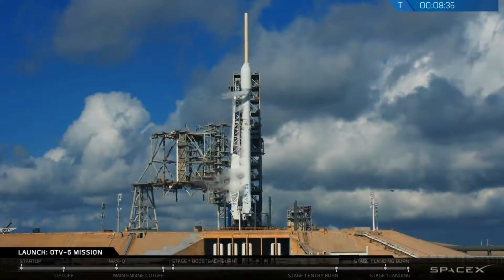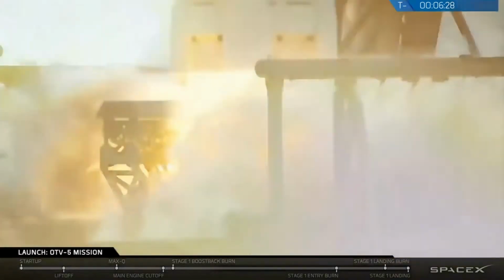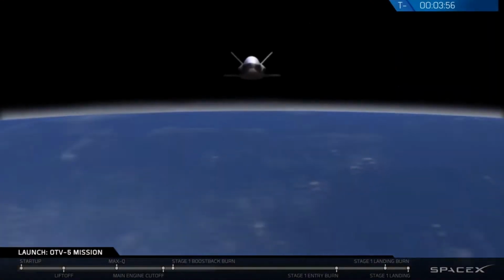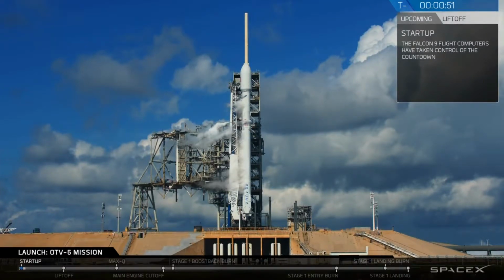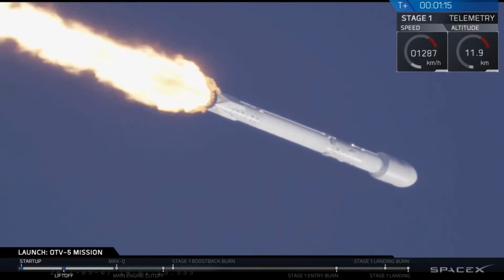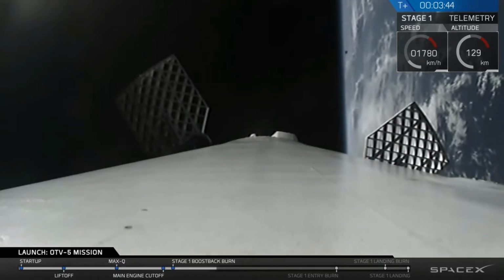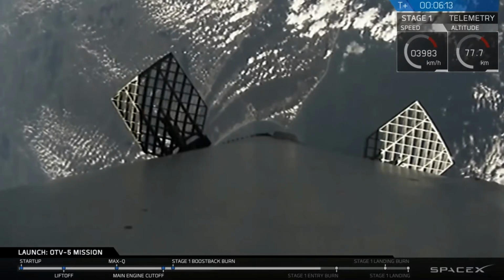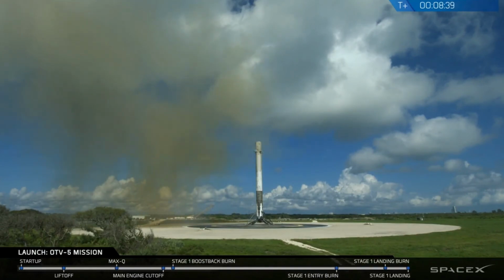SpaceX is targeting launch 39A (LC-39A) at NASA’s Kennedy Space Center in Florida. 07/09/2017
SpaceX is targeting launch of the Orbital Test Vehicle 5 (OTV-5) from Launch Complex 39A (LC-39A) at NASA’s Kennedy Space Center in Florida.